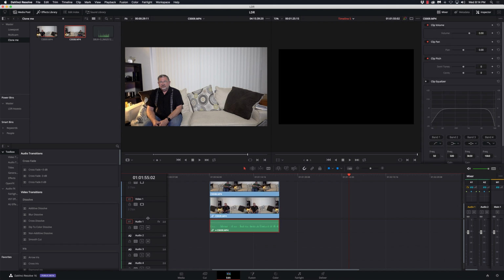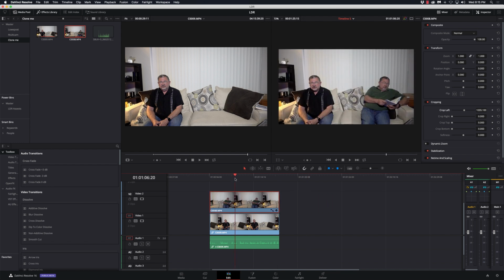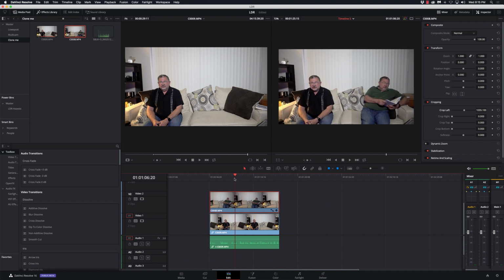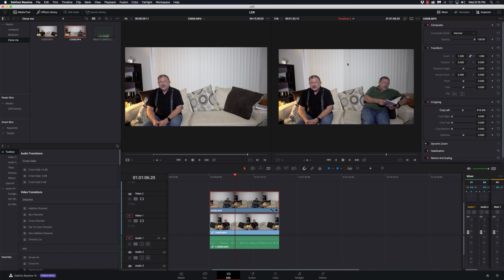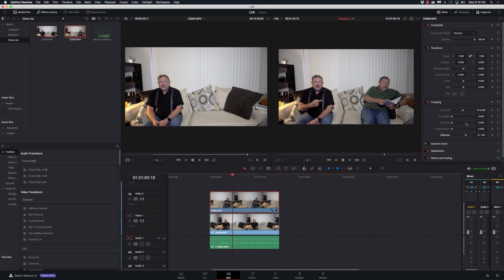Cloning Someone with Davinci Resolve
One of my subscribers asked for a video on how to clone yourself or someone in a video. I threw this video together to show you a simple technique for doing it and how to get the result to look as clean as possible.